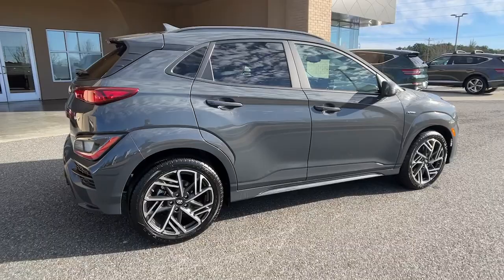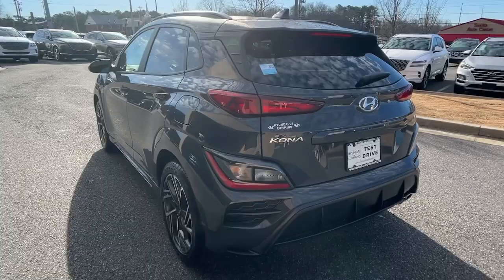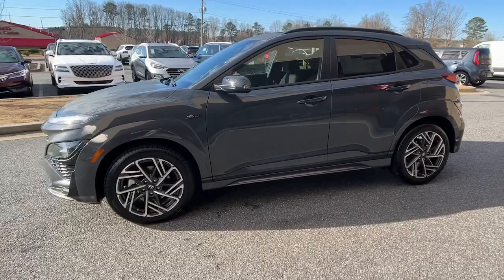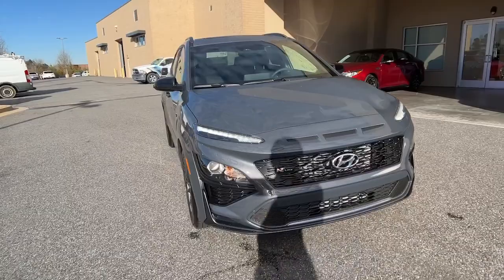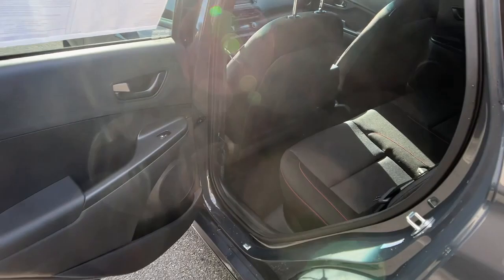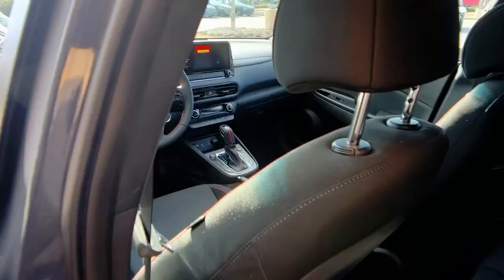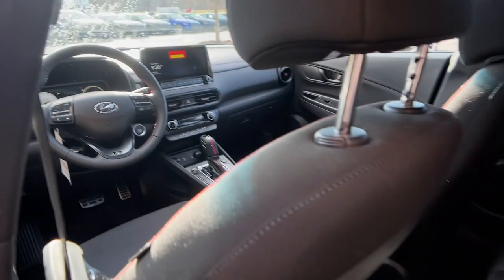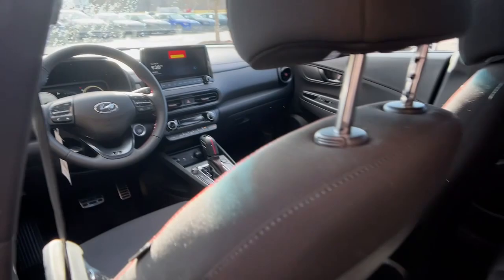2023 Hyundai Kona Cumming, Big Creek, Milton, Sugar Hill, Johns Creek, GA U000812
Ecotronic Gray New 2023 Hyundai Kona N Line available in Cumming, Georgia at Hyundai of Cumming. Servicing the Cumming, Big Creek, Milton, Sugar Hill, Johns Creek, GA area.